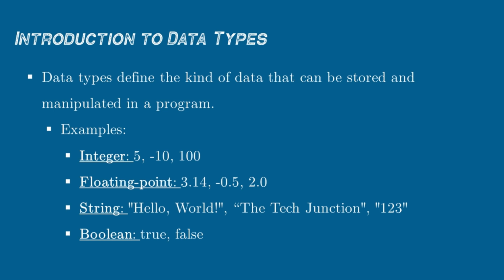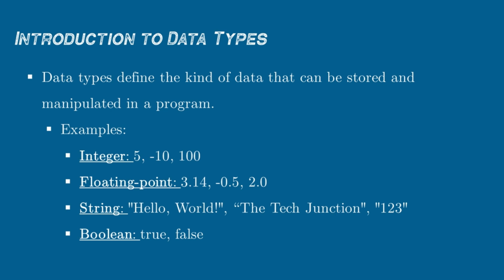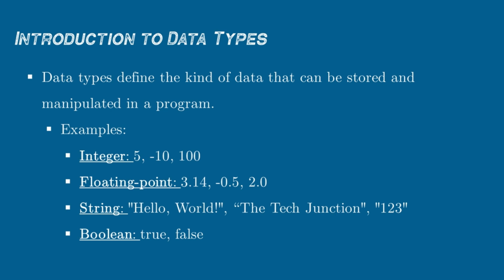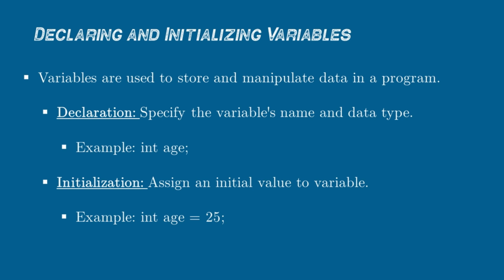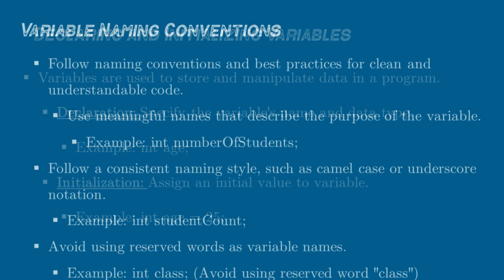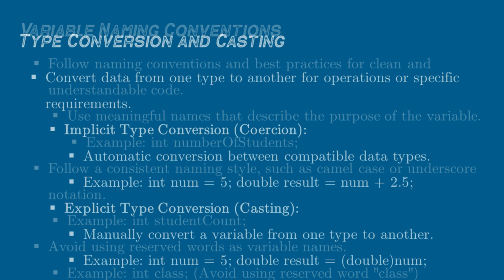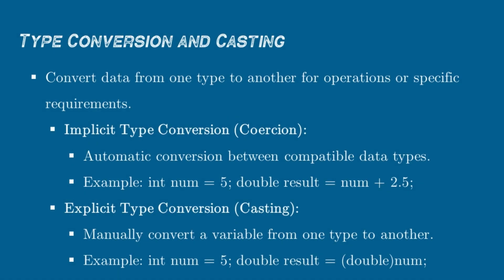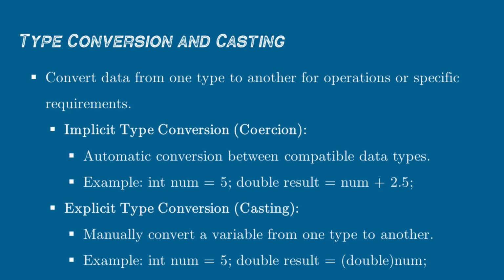2.2 Data Types and Variables | Computer Science | CS101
In this video, we have covered Data Types and Variables | Computer Science. We explored the fundamentals of data types and variables in programming. Lecture Breakdown is as under:-
00:00 Introduction – Data Types and Variables
00:12 Introduction to Data Types
01:09 Declaring and Initializing Variables
01:44 Variable Naming Conventions
02:21 Type Conversion and Casting
03:10 Conclusion